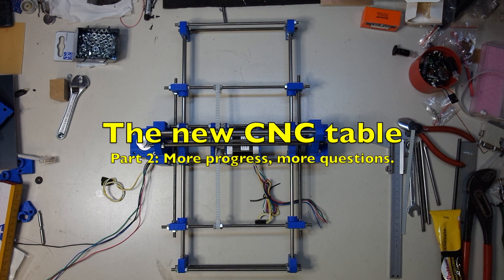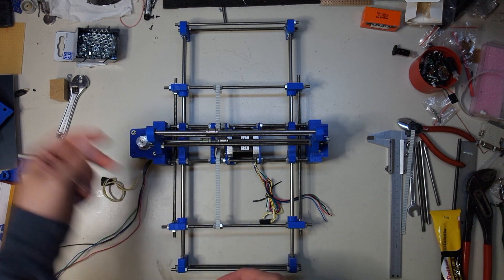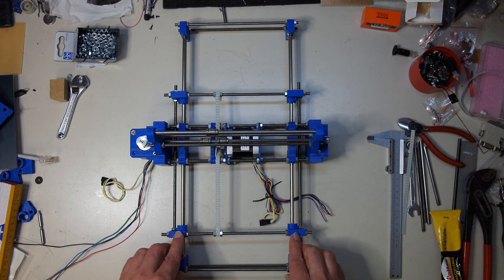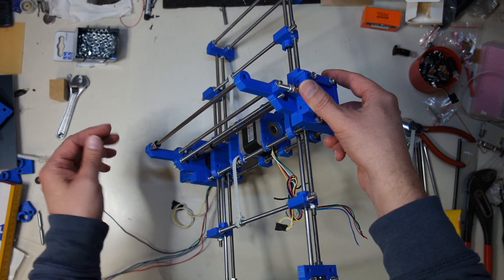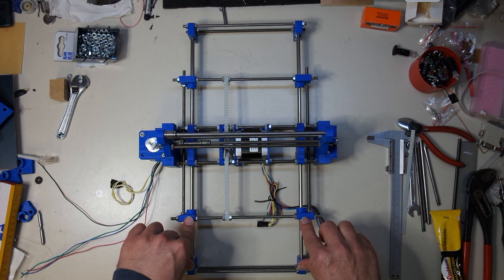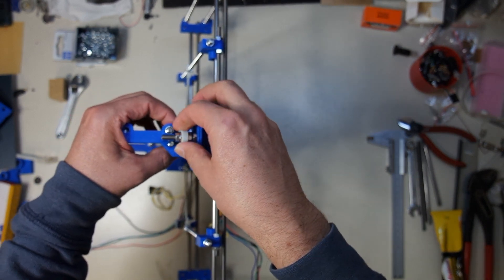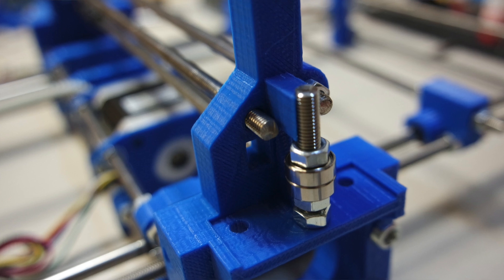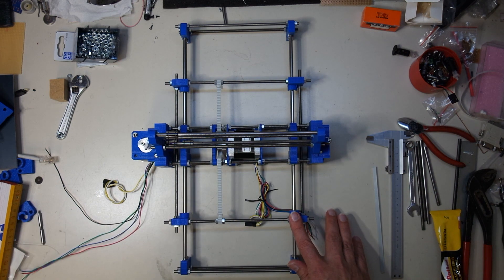The new CNC table pt. 2